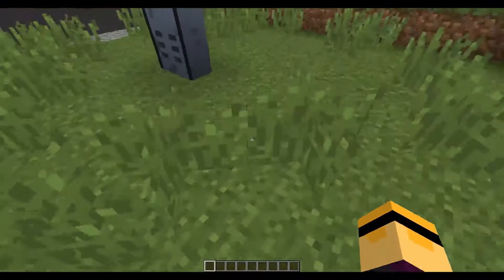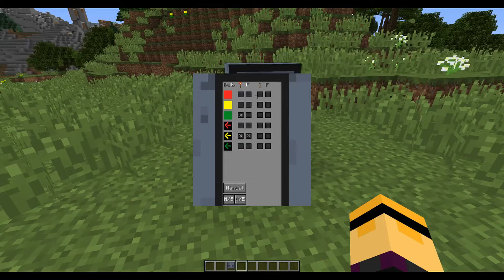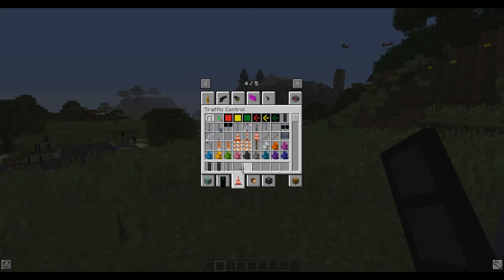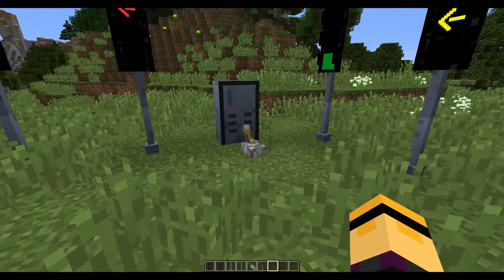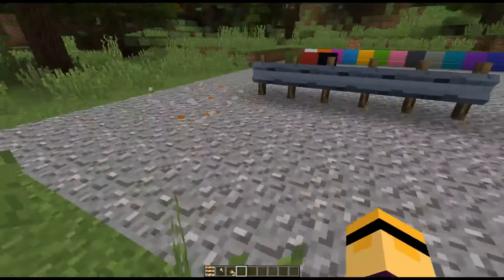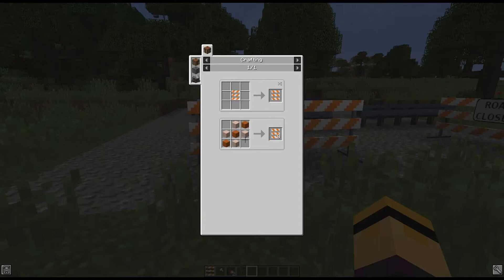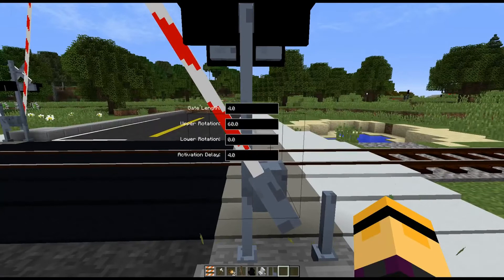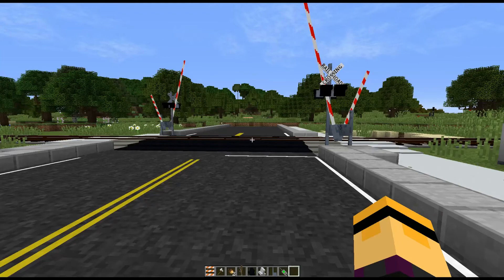TRAFFIC LIGHTS IN MINECRAFT | Traffic Control Update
In this video we explore the latest updates in Traffic Control consisting of Traffic Lights, various barriers, and sidewalk-length railroad crossing gates.